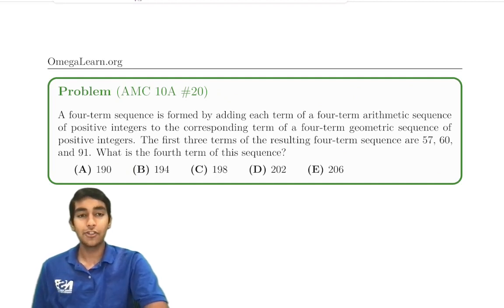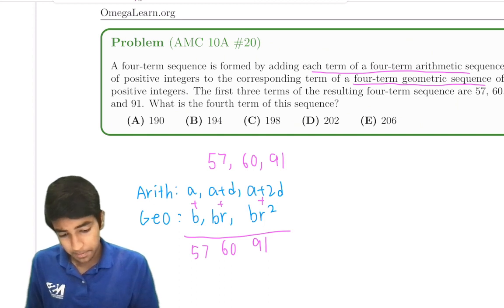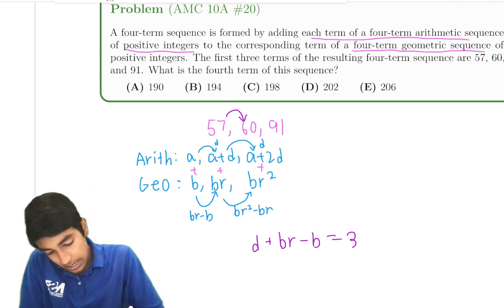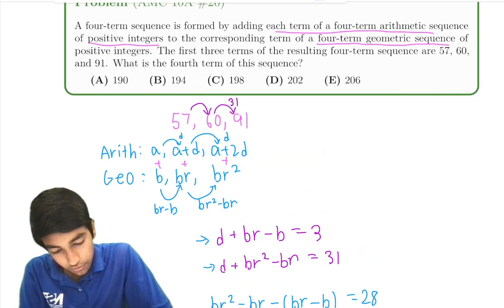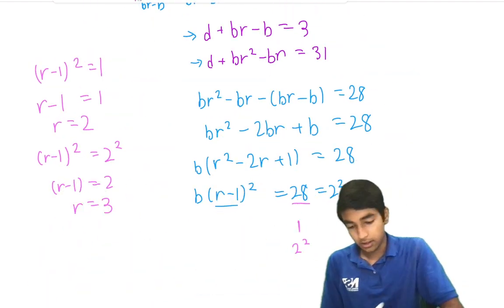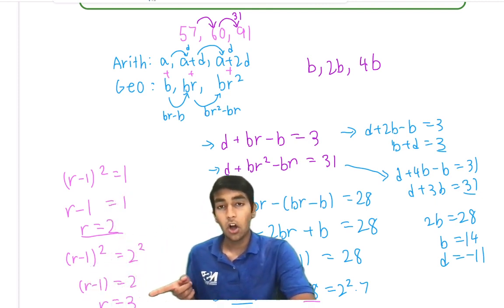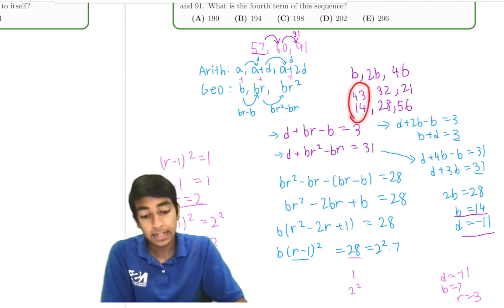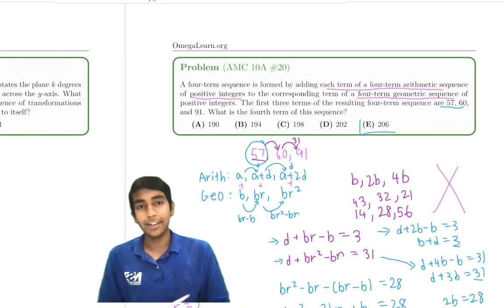2022 AMC 10A #20 Using Arithmetic and Geometric Sequences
In this video, we discussed 2022 AMC 10A Problem 20 Using Arithmetic and Geometric Sequences